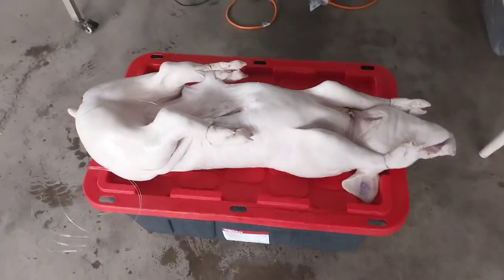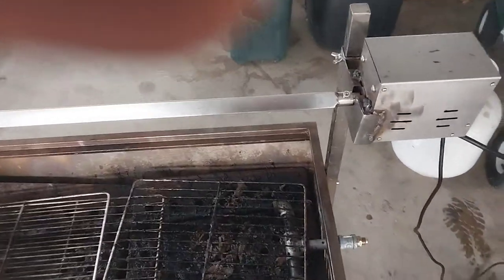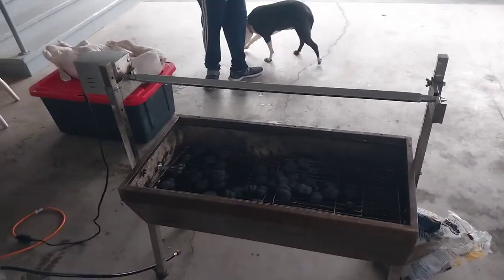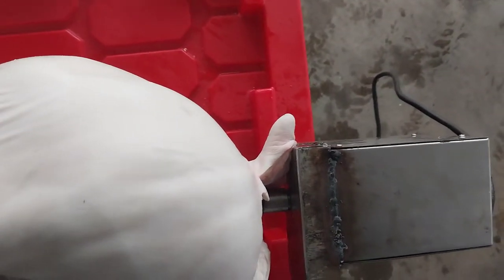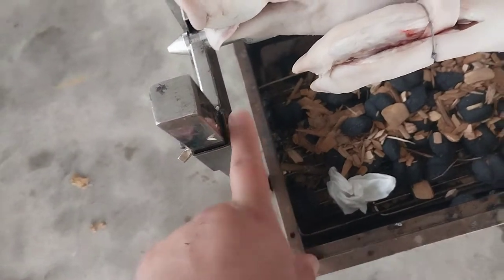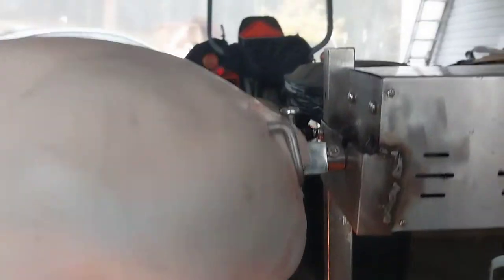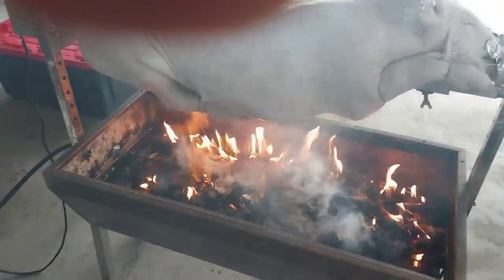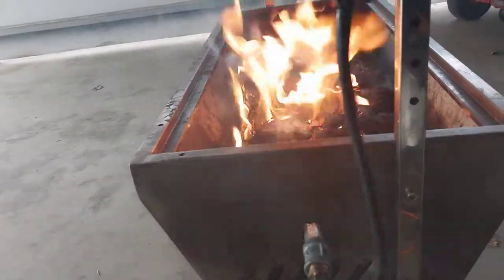Ebay $200 Spit Roaster Rotisserie Review 🐷🐖🐖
Spit Roaster Rotisserie Pig Lamb Roast BBQ Portable Picnic Outdoor Cooker Grill1 Ebay